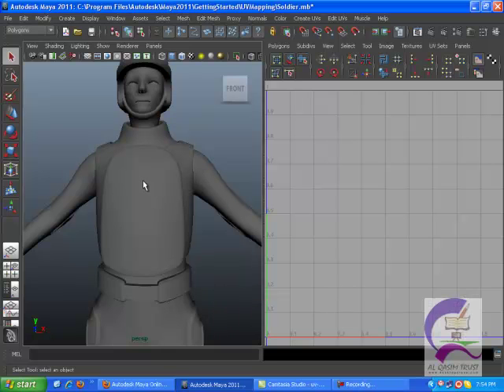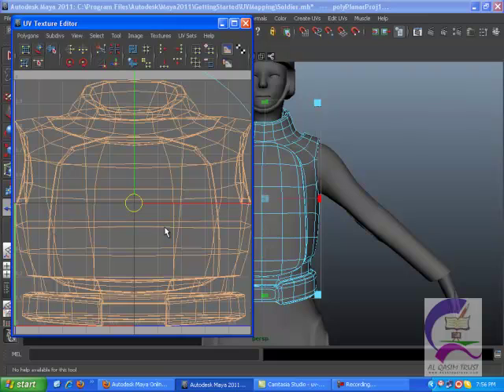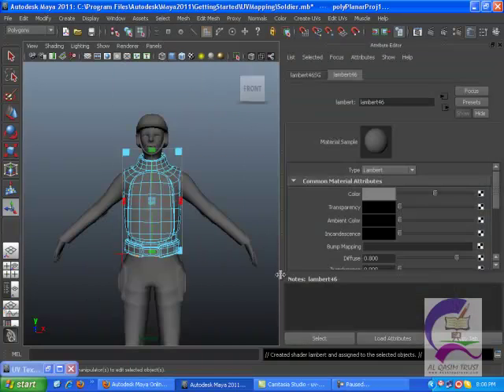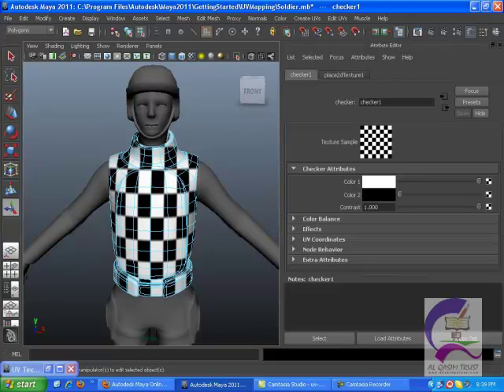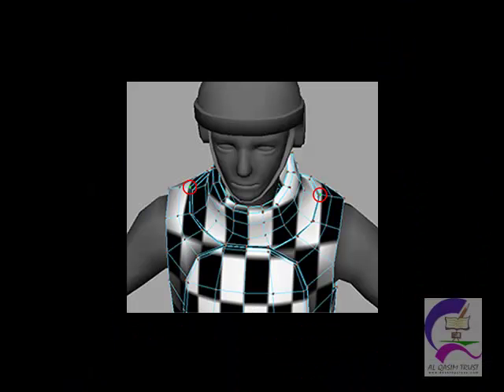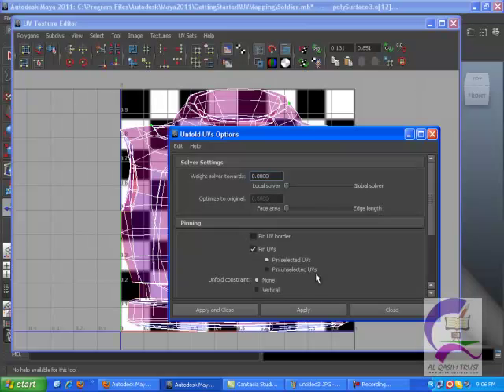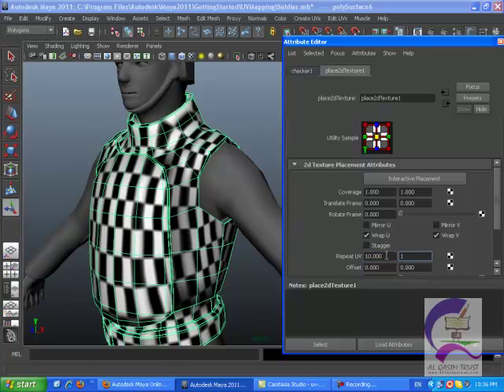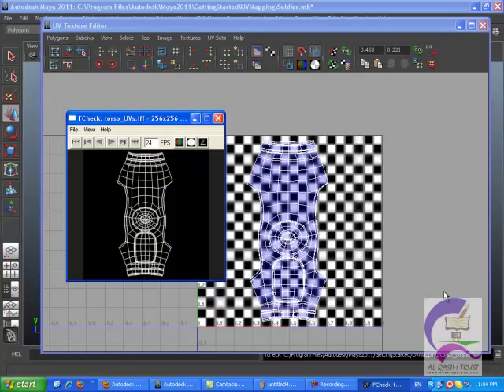Maya 2011Unfolding Uv Mapps Part 2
This second part of the lesson is about the UV mapping in Autodesk Maya 2011. In this tutorial you will learn about the techniques to create the UV planer maps in Autodesk Maya 2011.more videos,